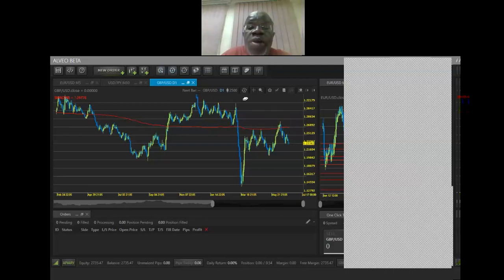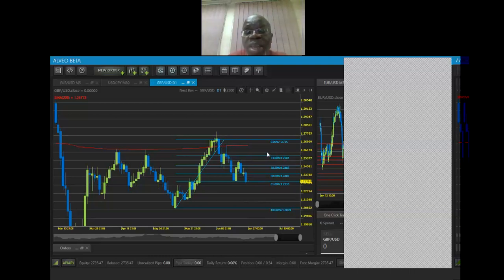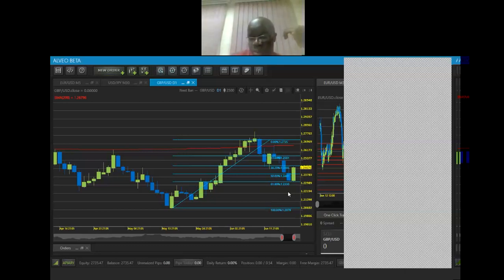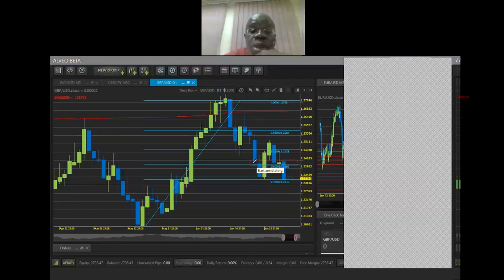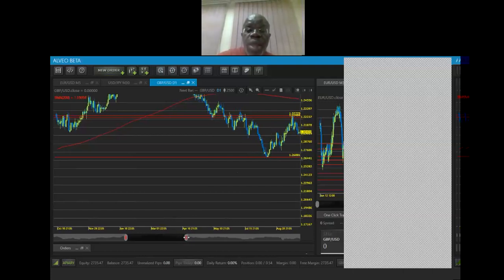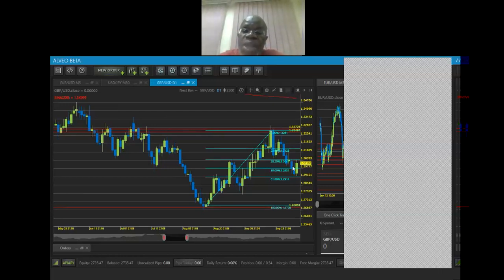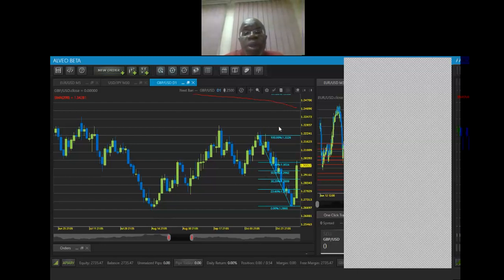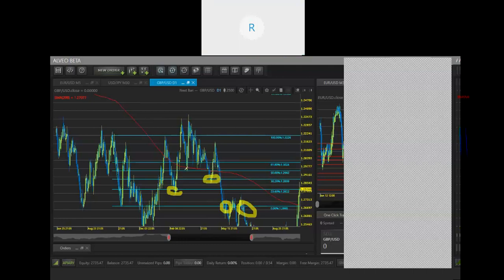Fibonacci Retracements What they are and How to trade using them 2020 06 27 2020 06 27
Fibonacci Retracements  - What they are and How to trade using them